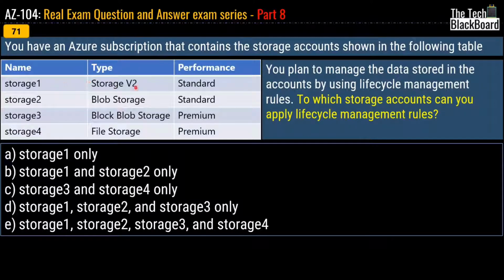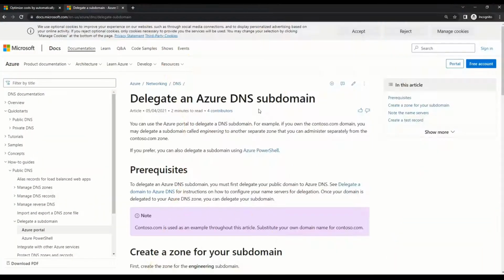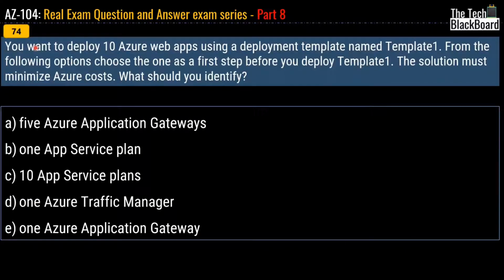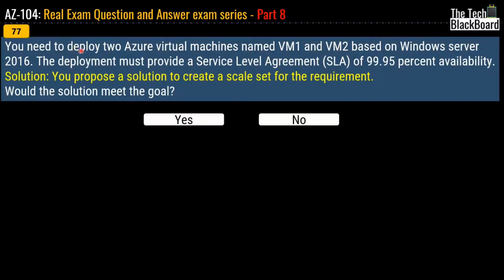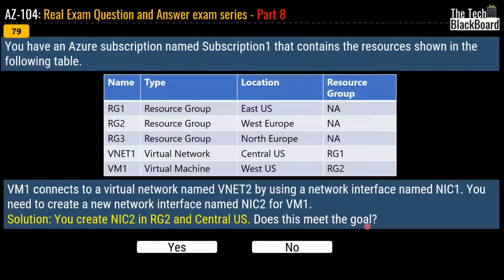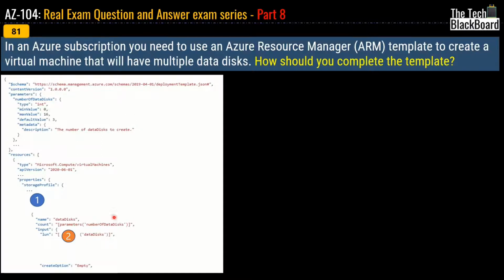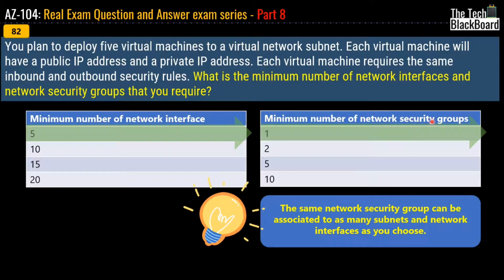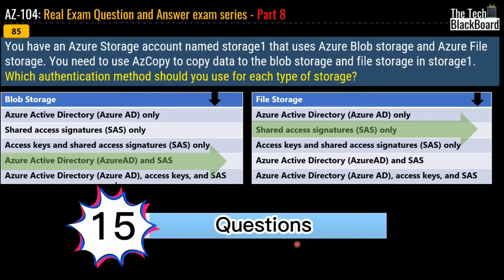AZ-104: Real exam question and answer (with explanations) : 2022 Edition - Part 8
These questions are collected from the web. Understanding the explanations and justification is very important to pass AZ 104 exam.